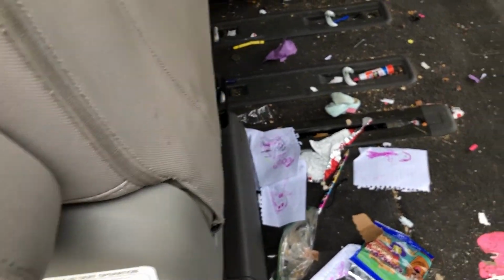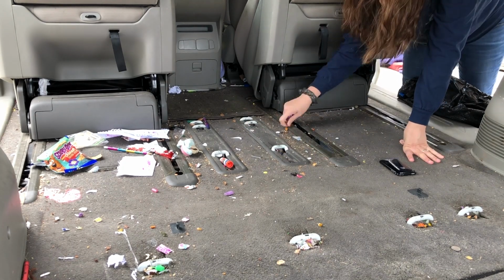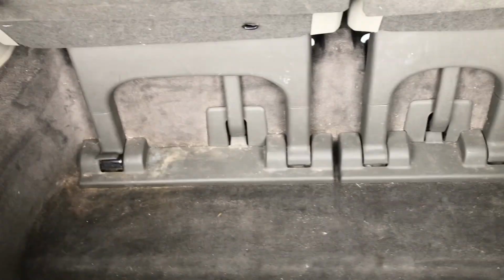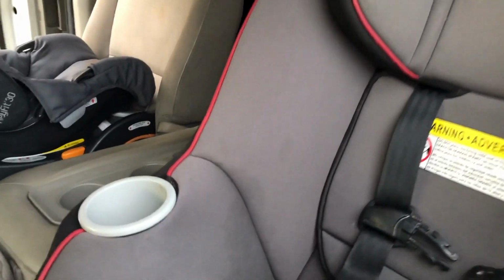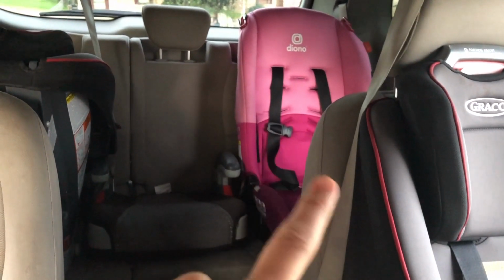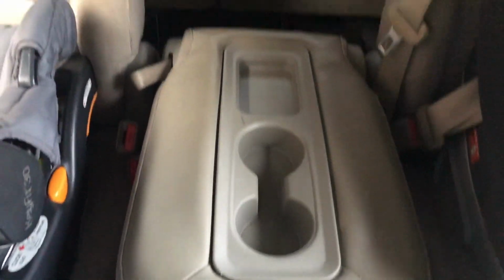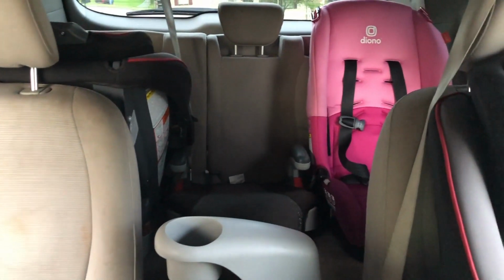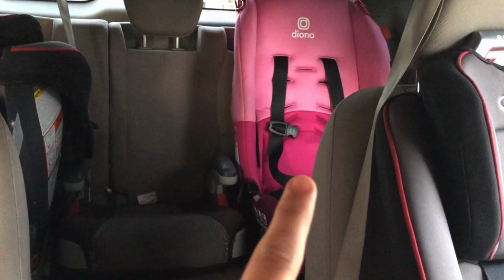How we fit 6 KIDS IN A MINIVAN || Large Family of 8 || Clean My Mom Van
Today I'm showing you the answer to a common question we get as a large family of 8... What do we drive and how do we fit all 6 kids and carseats in a minivan? We have 6 kids all in some type of restraint (either a booster or carseat) 4 of our kids are in carseats and 2 of them rid in a booster. I will link the carseats we use down blow if you are curious. I'm also showing you what it's like to have so many kids in a minivan and how easily messy it gets. So come along and clean my mom van with me!

Our carseats are:

Graco Admiral 65 Convertible Carseat
Diono Radian
Chicco Keyfit 30 Infant Carseat

**This video is intended for adults for informational and teaching purposes.